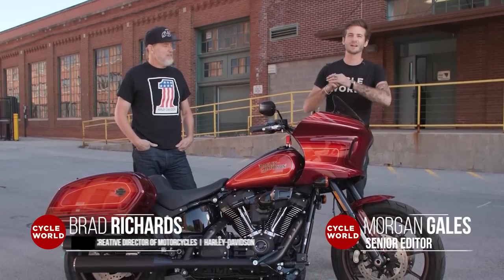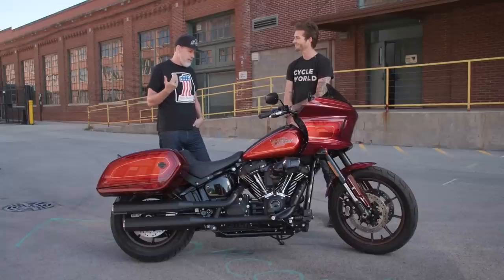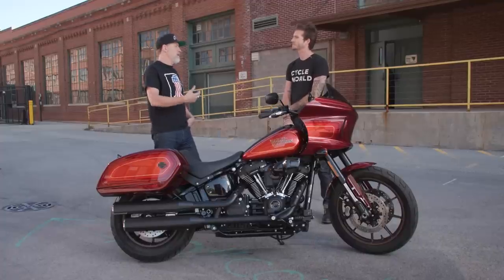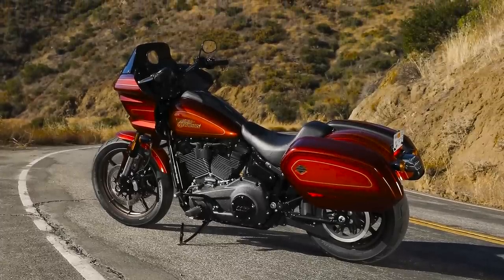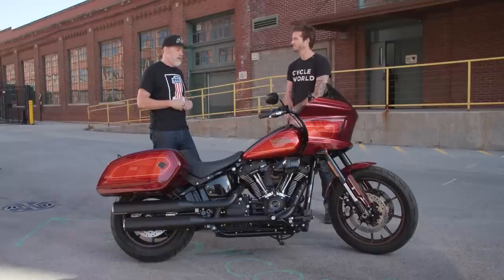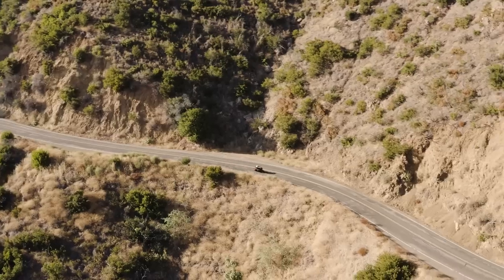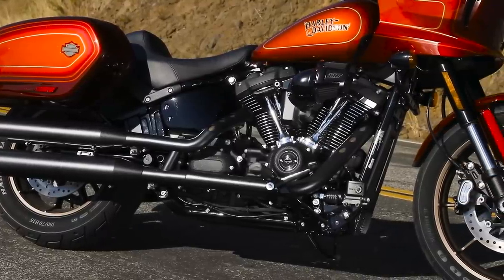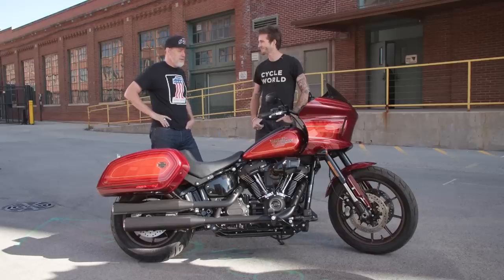Brad Richards And The New FXRST Low Rider El Diablo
Harley-Davidson expands its Icons Collection with the 2022 FXRST Low Rider El Diablo, a bike inspired by the 1983 FXRT and modern American West Coast custom styling. We ride it in Southern California before flying to Milwaukee to interview Brad Richards, vice president of design and creative director of motorcycles for Harley-Davidson

Harley-Davidson has just unveiled the 2022 FXRST Low Rider El Diablo, the second member of its exclusive Icons Collection. Built on the 2022 FXLR Low Rider ST, El Diablo models feature a heavily flaked and paneled paint job inspired by American West Coast customs, as well as the Harley-Davidson Rockford Fosgate in-fairing audio system. The FXRST Low Rider El Diablo will be limited to 1,500 serialized models worldwide, with a manufacturer suggested retail price of $27,999.

The El Diablo’s engine and chassis are no different than the standard FXLR ST. So this means 94.89 hp and 114.79 lb.-ft. of torque from a 117ci Milwaukee-Eight V-twin and the capable and comfortable Softail chassis. But paint and audio have a powerful effect on the overall presence of a machine. The ST in Gunship Gray or black feels muscular and understated, but El Diablo feels more like a show bike. Sure, it has the same hot-rod character as the base model, but now the bike broadcasts that attitude in new ways, both visually and sonically.

Inspiration for the El Diablo’s paint scheme comes from the original 1983 FXRT finishes, and a modern custom movement happening on America’s West Coast. Often called West Coast style, club style, or tall-bike style, this cult of customs is defined by aggressive ergonomics and high-performance upgrades, typically focused around a twin-shock V-twin platform. If you’re thinking of the Born-Free Show, or even hot-rod vans and lowriders, you’re on the right track.

But there is more too, as Brad Richards, Harley-Davidson’s VP of design and creative director of motorcycles, explains.

“I remember the early ‘80s, skateboarding, it was punk rock, custom van culture with incredible paint schemes like this, lowriders with paint schemes like this, and a lot of the status quo being questioned,” Richards says. “What’s interesting about FXRT is that it’s a bike that was really questioning the status quo of Harley-Davidson at the time. There are all these things that were kind of aligning in terms of the narrative of the motorcycle, so we just decided to lean into that era with the paint, the bike—it made sense. We really wanted to celebrate Low Rider ST and how popular this bike has been.”

Harley-Davidson debuted its Rockford Fosgate–developed audio system as an accessory available for the Low Rider ST, but it’s a standard part of the El Diablo package. The system features two 5.25-inch speakers and two 1-inch tweeters putting out a total of 250 watts. The system is designed to work by pairing directly to your phone or other device’s Bluetooth, not to the bike, so to speak.

Audio is loud and clear, but other than having a separate Bluetooth remote or a phone mounted to your handlebars, there’s no way to control playback. I have had bad experiences with my phone mounted to the handlebars, so for me, this meant that I had to either wear a Bluetooth audio system on my helmet, which sort of defeats the point of speakers, or start a playlist and crank up enough raw volume to ensure clear audio on the highway; so I was that obnoxious guy blasting music way too loud as I made my way to the on-ramp. We hope for better integration from a factory stereo motorcycle sound system and a solution that doesn’t rely on the user’s device as the sole means of control. Ripping loud system with deep rich lows and crisp clear highs is especially cool to use when parked.

El Diablo models are built one at a time with hand-applied paint from Gunslinger Paint Shop, the outfit known for painting a large number of CVO components. Deep reds fade into bright ones; hand-painted pinstriping separates light panels from dark.

Riding the El Diablo around discreetly before it was even announced proved easier than some other pre-embargo motorcycles, so well does it blend into custom culture here in Southern California. As we rode through the Santa Monica Mountains crossing into Malibu, the El Diablo glowed in the afternoon light, gold and red hues shining as we carved into and out of the sun on Mulholland Drive. Everything we love about the ST is present, but seeing this wild paint every time I looked down simply felt cool—flashy, premium, and exclusive.

Video by: Josh Aguilar